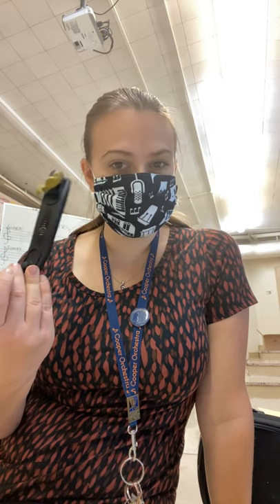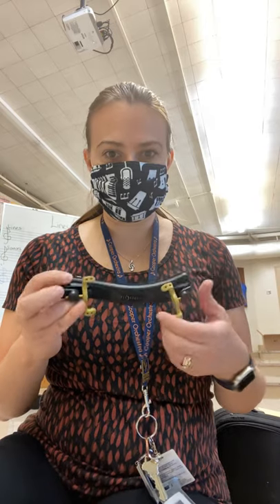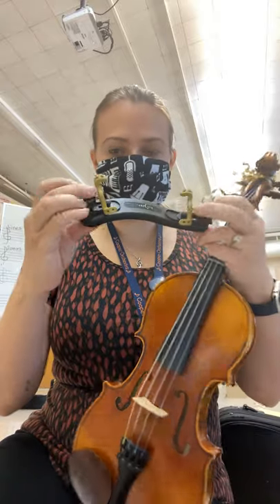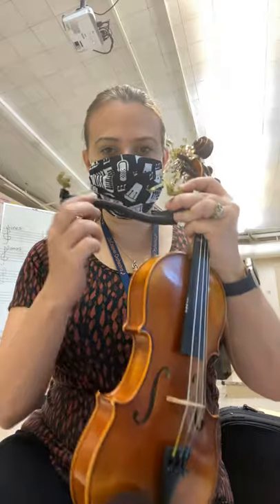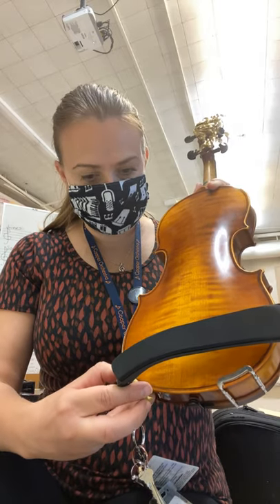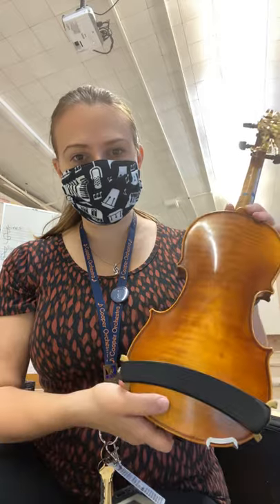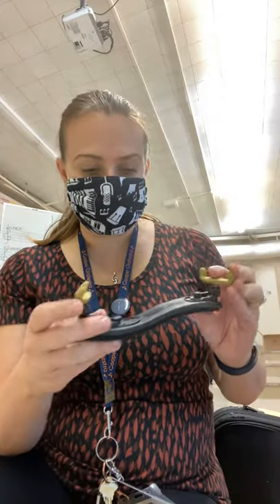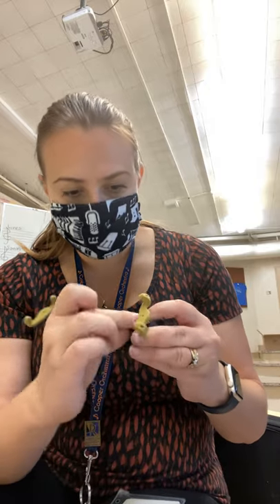How to use a shoulder rest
Here i’ll walk you through how to put a shoulder rest on your violin or viola!